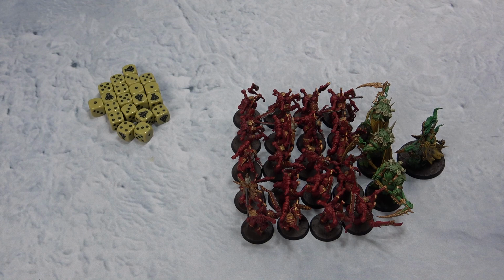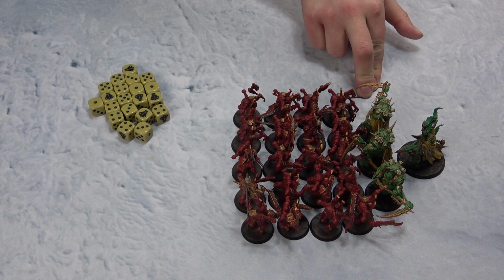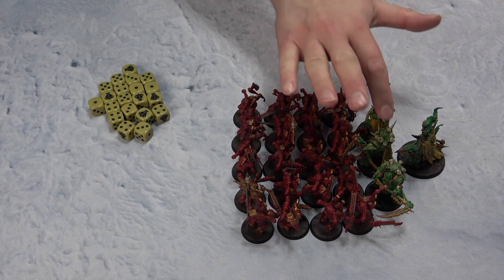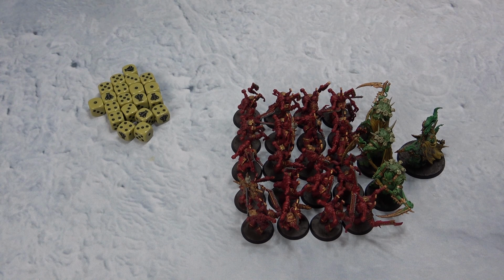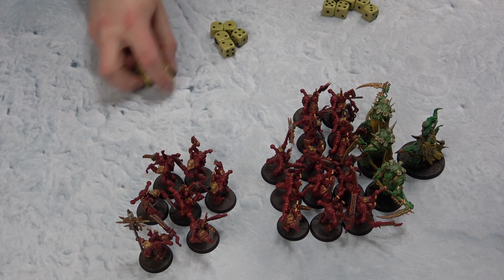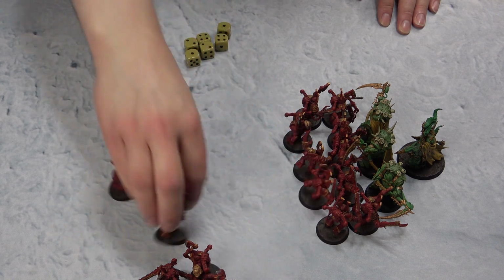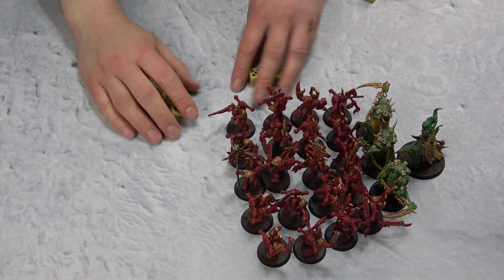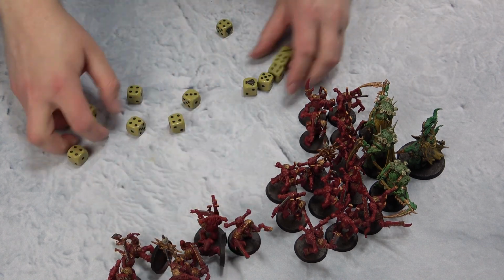How I Play: Deathshroud Terminators (Death Guard Tactics)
Lighting not as good as I thought in this one :(